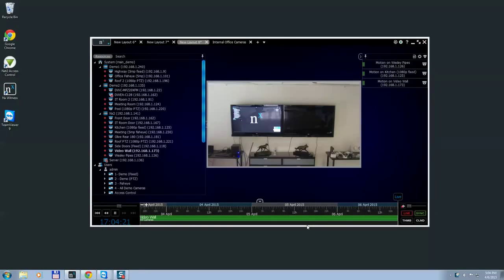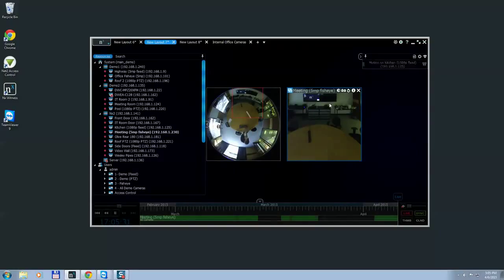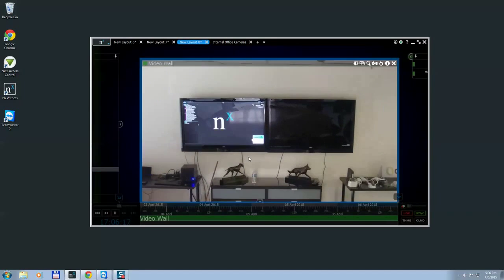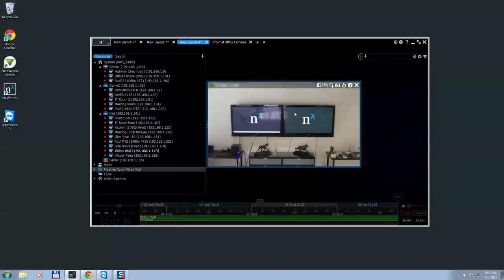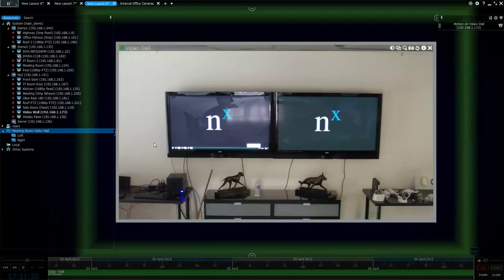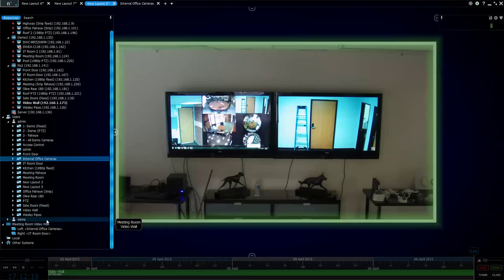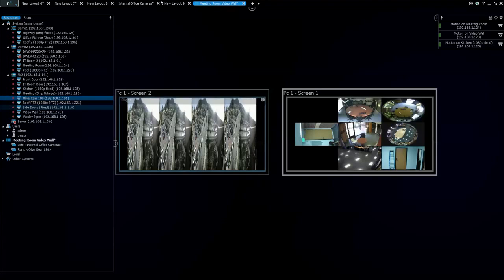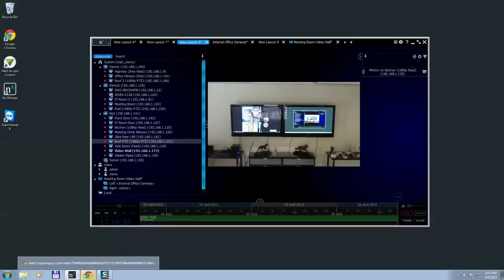Nx Witness Video Wall